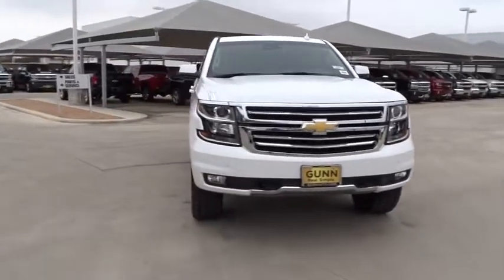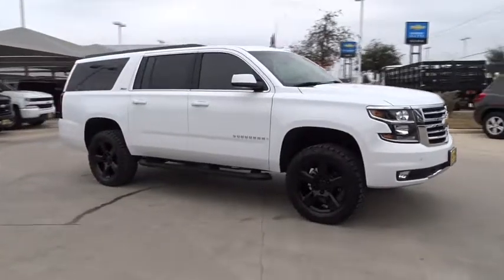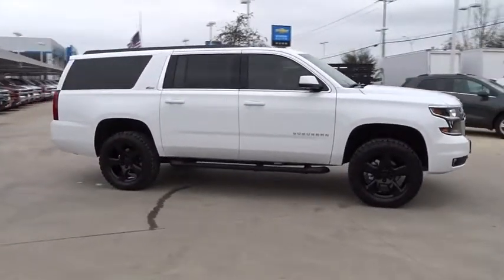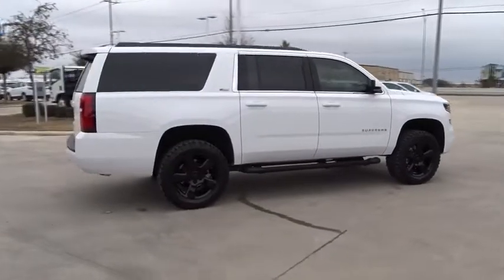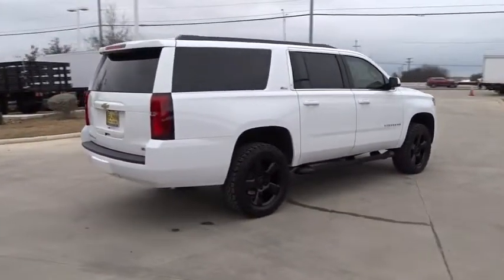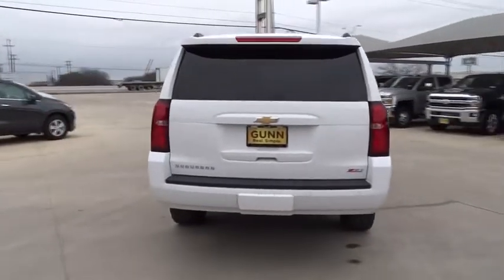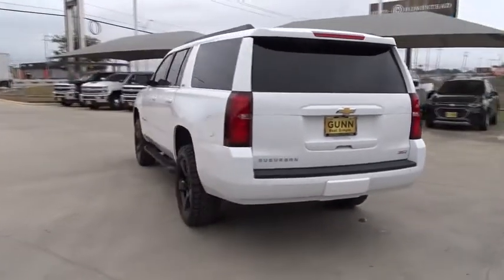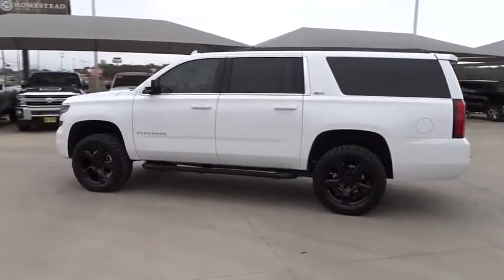2018 Chevrolet Suburban San Antonio, Houston, Austin, Dallas, Universal City, TX CT18143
2018 Chevrolet Suburban

Gunn Chevrolet
12602 IH 35 North

2018 Chevrolet Suburban LT 4-Wheel Antilock Disc Brakes, ABS brakes, Compass, Electronic Stability Control, Emergency communication system, Front dual zone A/C, Heated door mirrors, Heated Front Reclining Bucket Seats, Heated front seats, Illuminated entry, Low tire pressure warning, Power Liftgate, Power-Adjustable Accelerator & Brake Pedals, Remote keyless entry, Traction control. What happens when you combine the utility of a truck, versatility of an SUV and amenities youd expect in a luxury car? You get the ever-capable 2018 Chevrolet Suburban. This large SUV gets you where you want to go and is built to accommodate your familys needs. The interior of this SUV with comfortable seating up to nine feels like home. It was designed to make every drive you take a relaxing one. An acoustic-laminated windshield created a comfortable and quiet driving experience. The Suburban boasts 121.7 cu. ft. of cargo space, with 39.3 cu.ft coming behind the third row seats. From off-road amenities to sleek city looks, Suburban offers a number of unique special editions that bring a custom look to your favorite large SUV. Available built-in 4G LTE Wi-Fi helps keep your family connected and entertained when youre on the road, while the available 8in. diagonal reconfigurable cluster with Driver Information Center and available Head-Up Display provides easy access to all the information you need for the drive.